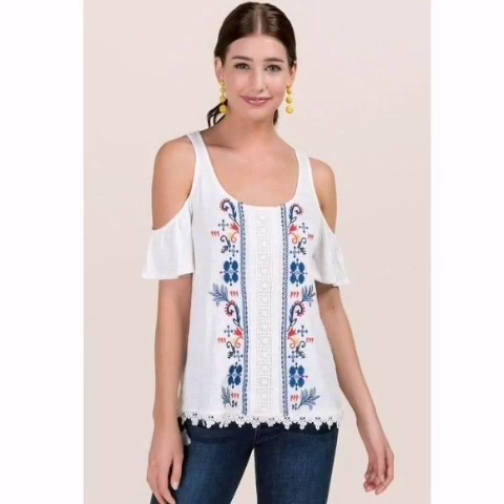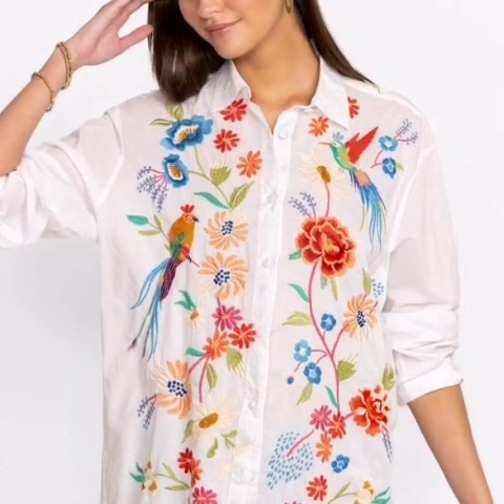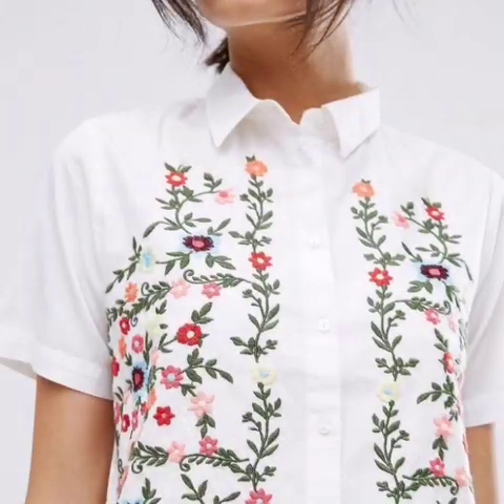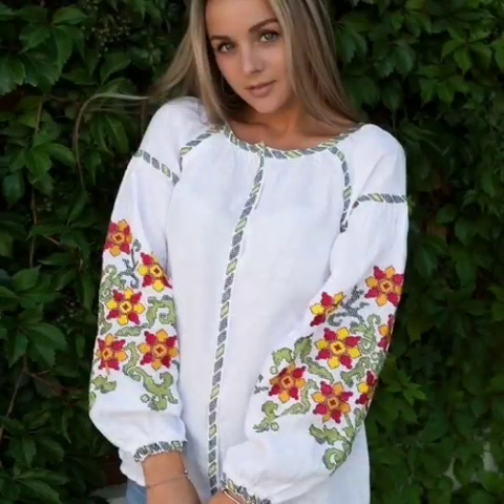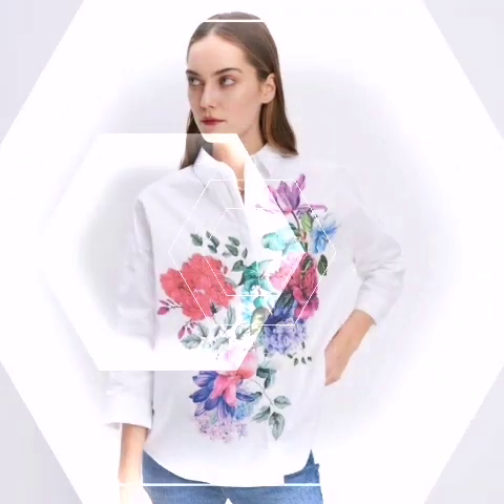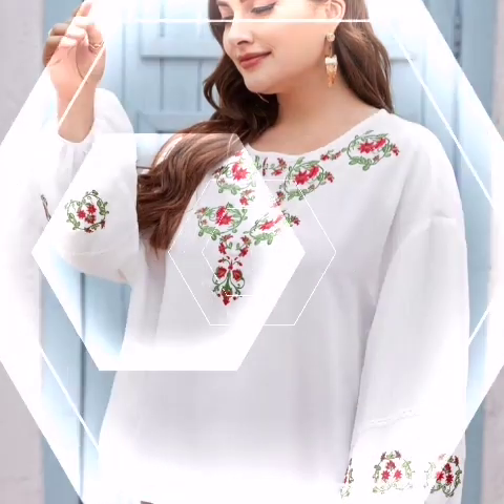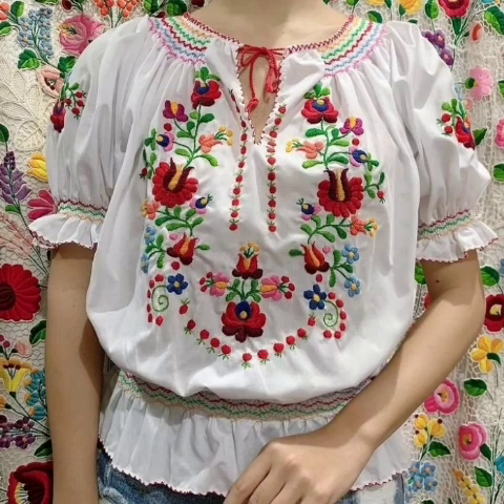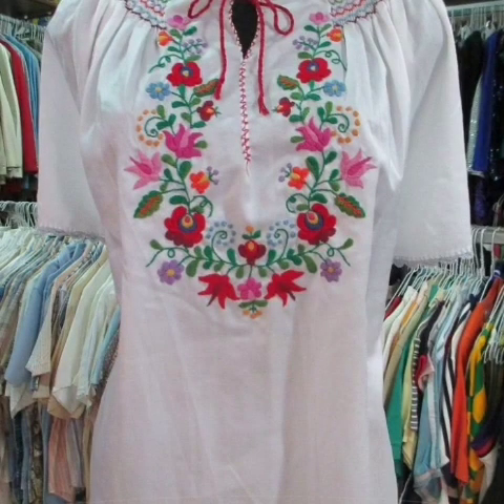Wonderful White Embroidery Blouses Designs || Great ideas